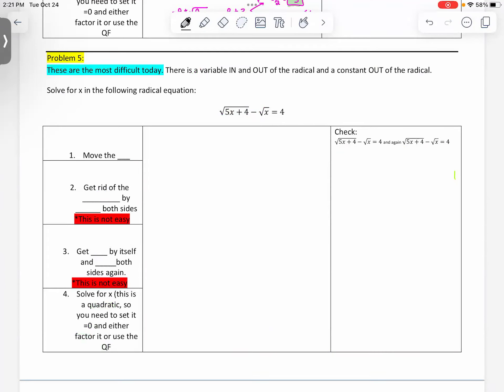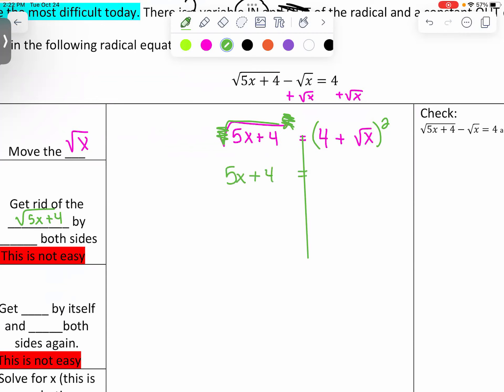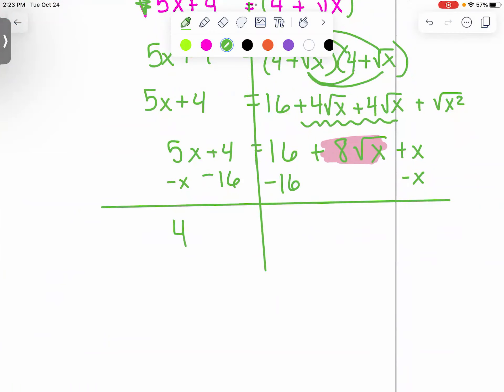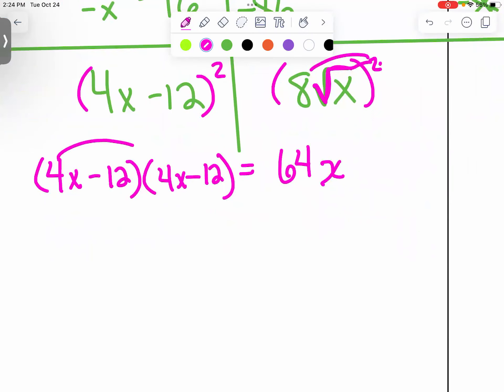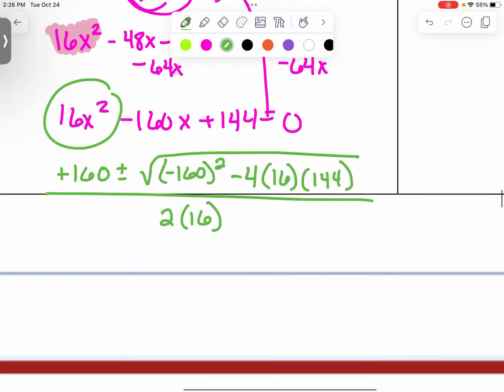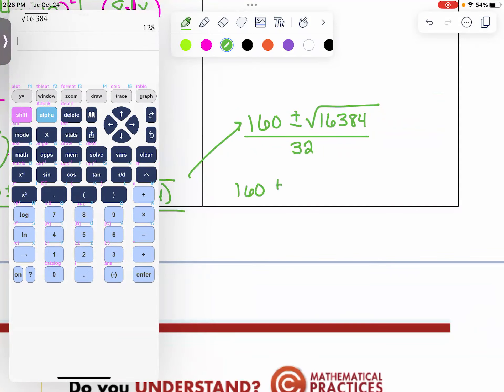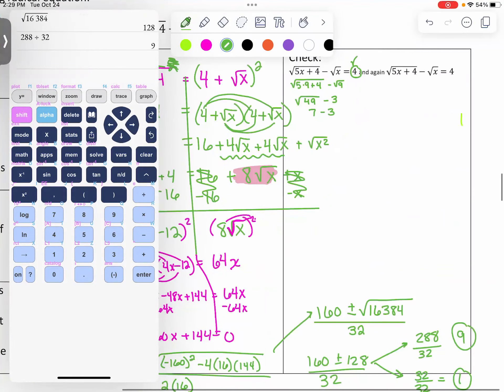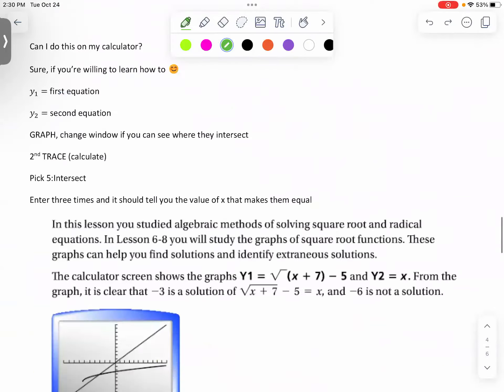Algebra II -- 6-5: PROBLEM 5 Solving Square Root and Other Radical Equations